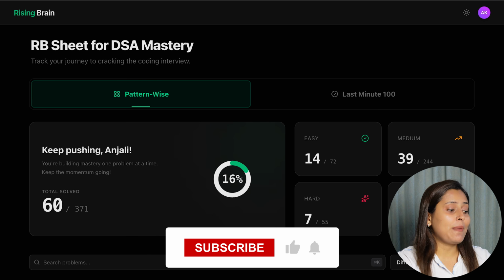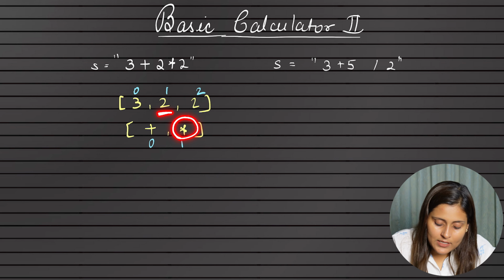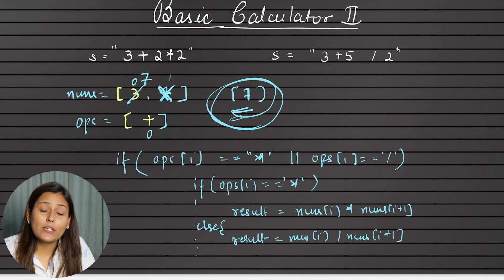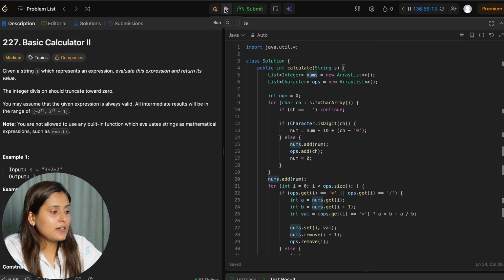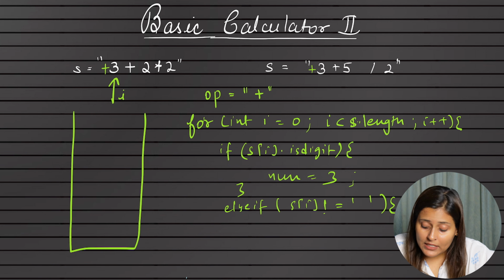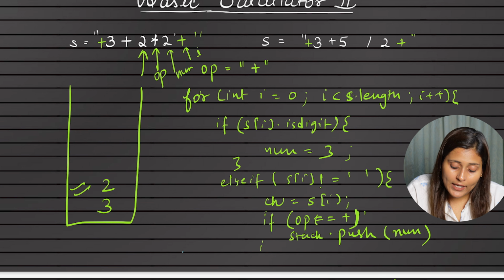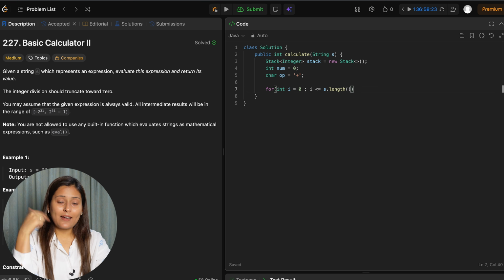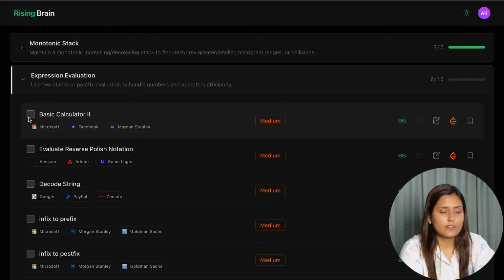Basic Calculator II | Expression Evaluation Using Stack | O(n) Optimized Approach | Java Python C++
In this video, we solve Basic Calculator II and understand the Expression Evaluation Pattern, one of the most important patterns in coding interviews.

We start from a simple idea and build up to an optimized O(n) solution using stack.

What you’ll learn:

How to evaluate expressions with +, -, *, /
Why operator precedence matters
Brute force idea using multiple passes
Limitations of brute force (inefficient operations)
Optimized approach using stack in one pass
Core logic: handling +, -, *, / differently
Why multiplication and division are evaluated immediately
How stack helps defer addition and subtraction

This problem builds the foundation for advanced problems like calculators with parentheses and full expression parsing.